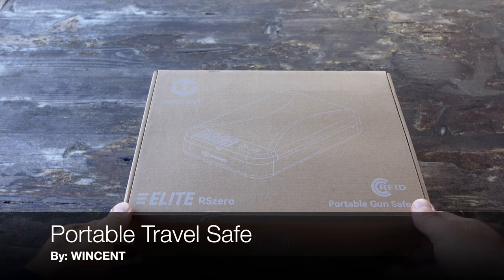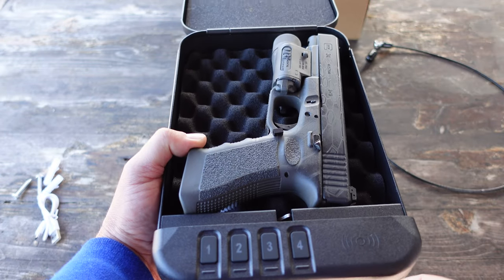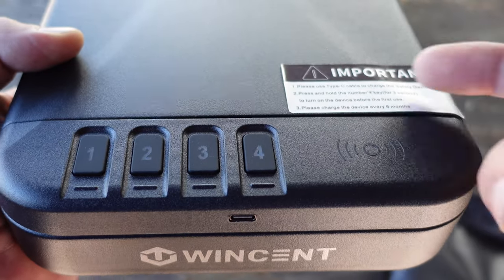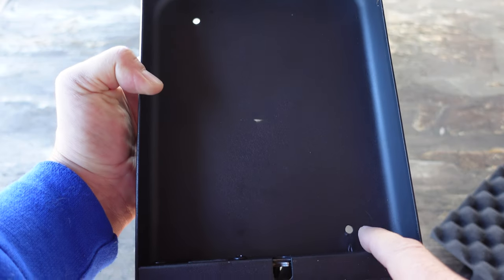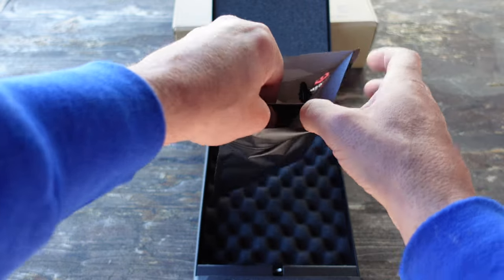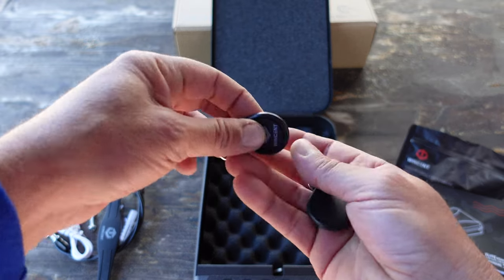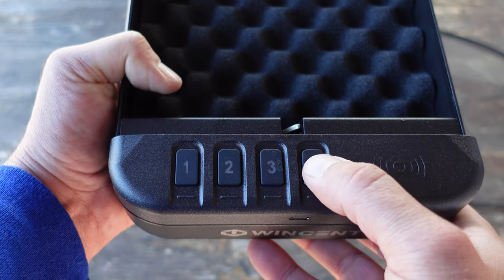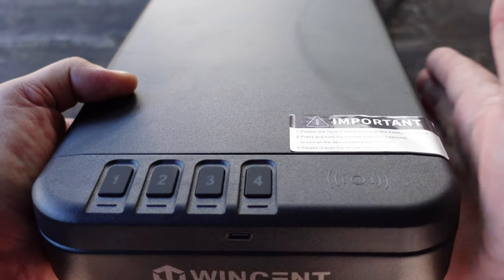Portable Travel Safe For Crypto Cold Wallets And More- Wincent Safe Review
This is a Portable Travel Safe For Crypto Cold Wallets And More Wincent Safe review. In this review I feature a portable cold wallet safe. It also works well as a portable gun safe. Wincent portable safes are a viable option when it comes to travel safes. I use this as a travel crypto safe and a travel gun safe. I explain this about the Wincent safe in my review. Keep your cold wallet safe and watch this review of Wincent portable safes by NTC Reviews.